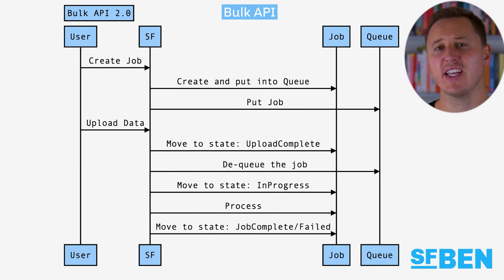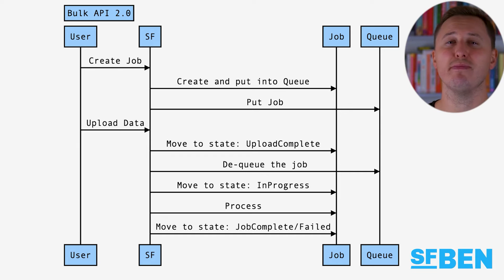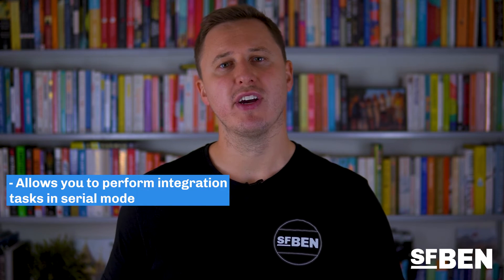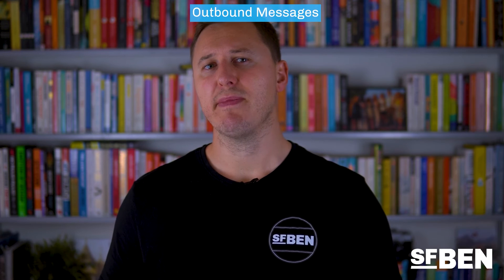Ultimate Guide to Salesforce Integration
Salesforce Integration is the process of bringing two or more systems together, which allows you to streamline separate processes.

Basically, integration is super important. It helps you transfer information, makes processes more efficient, and is something you need to know about to use Salesforce to the best of its ability.

In this ultimate guide video, Ben runs through enough integration examples to set you up for success. If you're still hungry for more, check out this article about integration on Salesforceben.com

00:00 Intro
01:11 Why Do You Need Integration?
02:40 Three Integration Architectures
04:45 Salesforce Integration Capabilities
06:24 Example Integrations
09:23 Integration Patterns